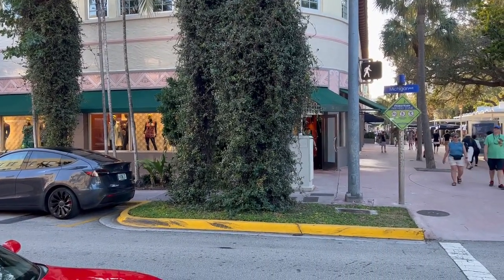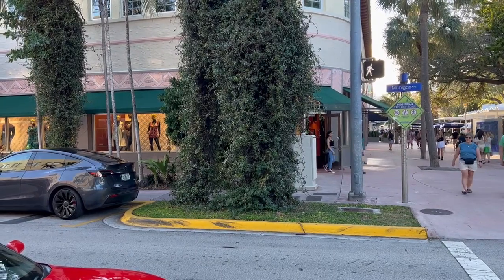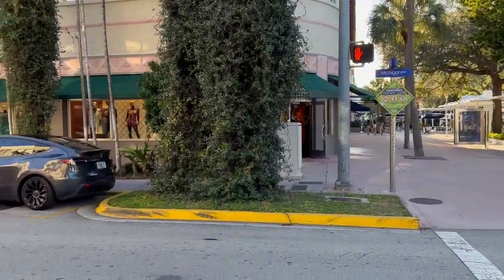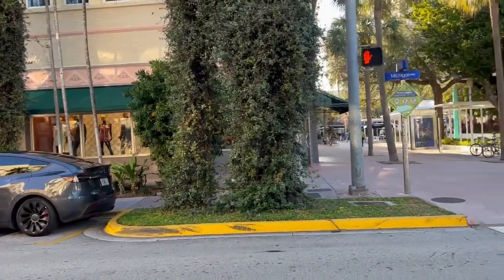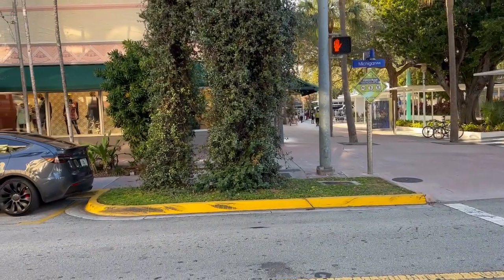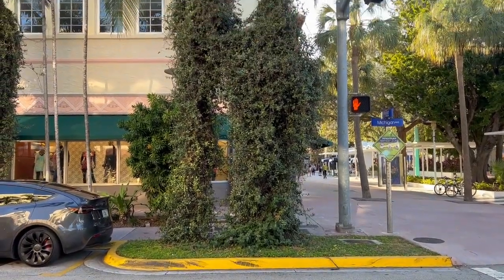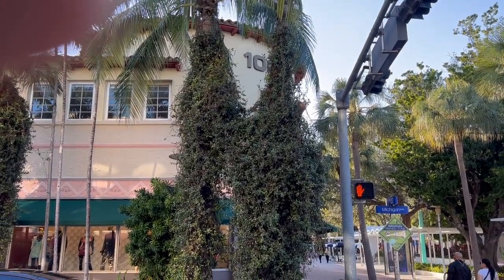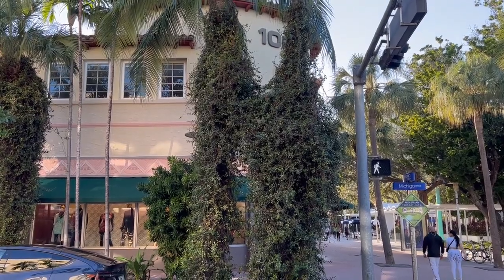Palm Tree With Vines/Large Palm Trees/Large Palms and Trees Planted and Guaranteed/Privacy Screens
This is a video showcasing two large Coconut Palms encased with vines.  We always look for unique looks to give you ideas of what might work in your landscape.

Be sure to take a look at our informative website with almost 450 videos, and hundreds of pictures

RESIDENTIAL & COMMERCIAL SERVICES
As Central Florida’s Tree Experts, the Tree Planters have planted trees for residential and commercial properties throughout Florida. We take care of your project from the initial free consultation and through every step along the way.

We come up with a plan for every project and choose high quality, healthy trees that fit your needs. Over the last five decades we have gained the experience to be your tree expert.